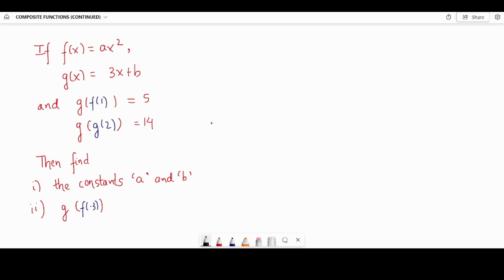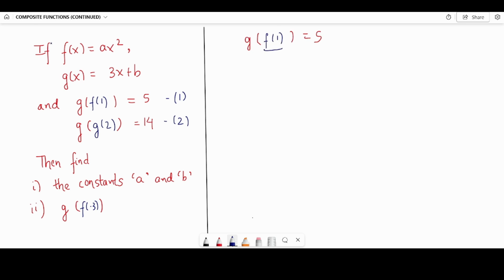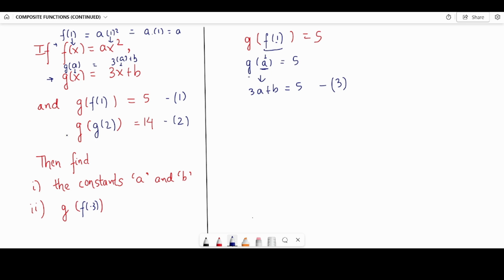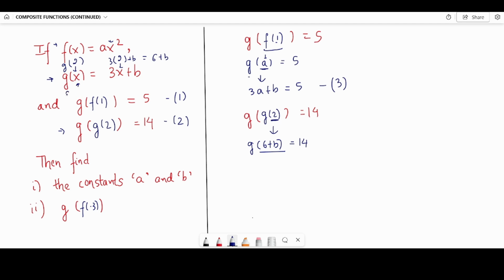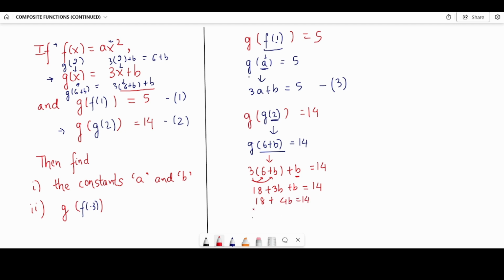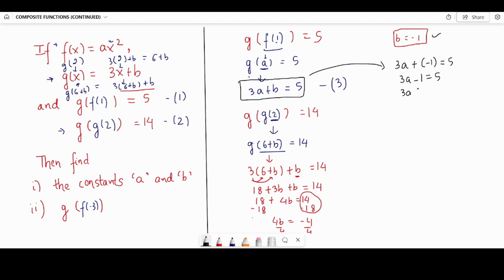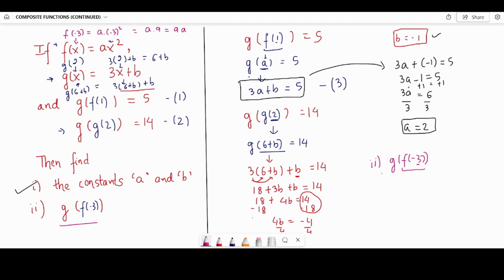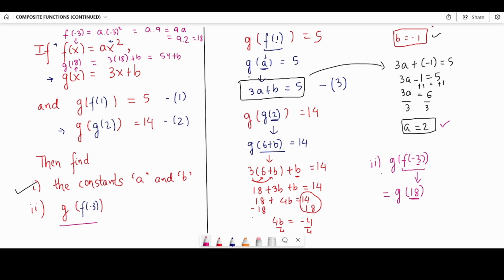Composite Functions Problem 4: Master the Concept | Part 14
Hey Everyone!
Watch this video to get to know how to find the value of constants from the given composite functions.